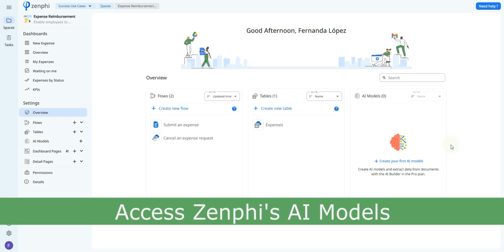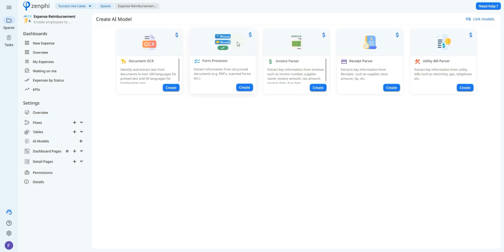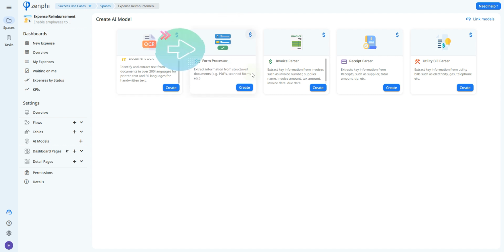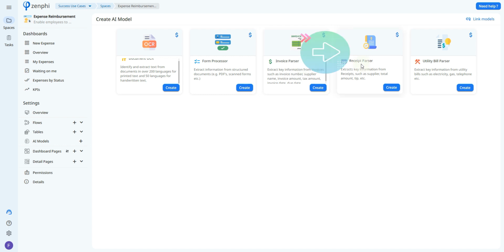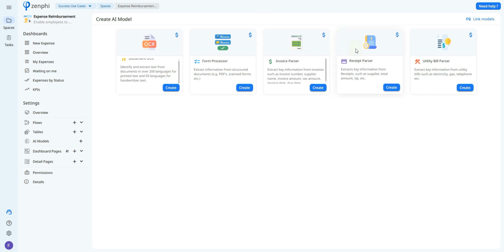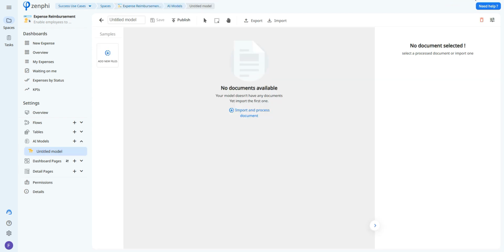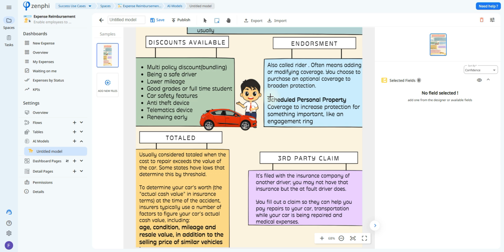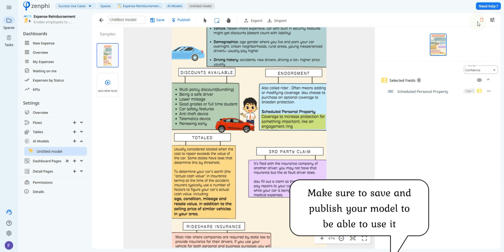How to Use Zenphi's AI Models for Beginners: Parsing Invoices, Receipts, and More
In this beginner tutorial, discover how to use Zenphi's AI models to automate document processing. Learn how to parse invoices, receipts, bills, and even PDFs in multiple languages—including handwritten text—making it simple to build and customize your own AI model.